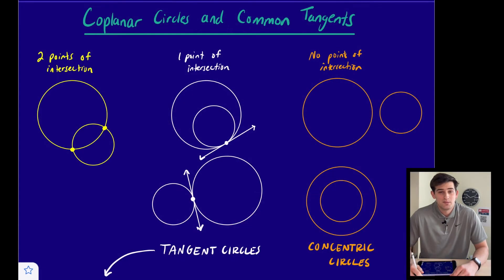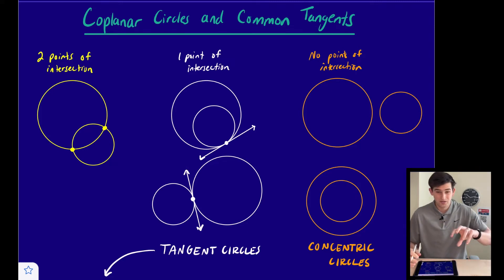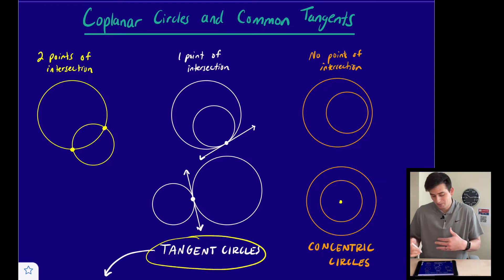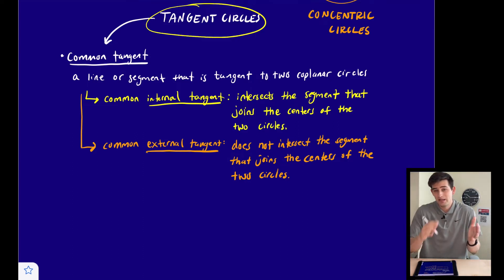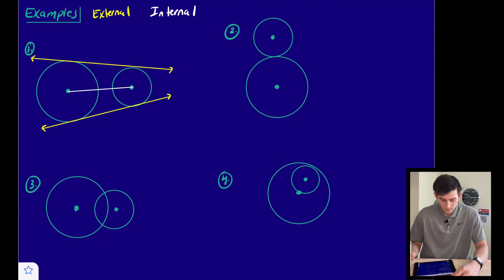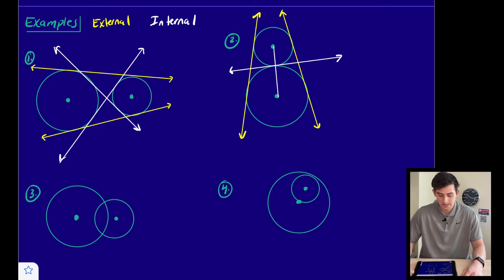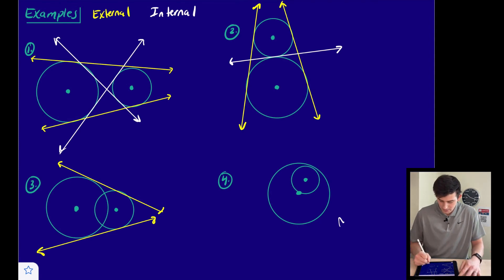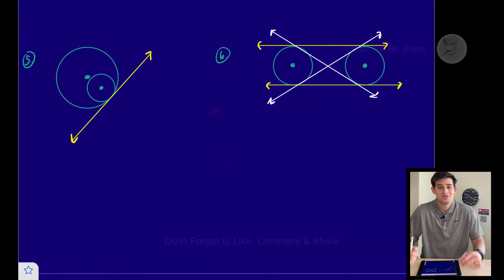Coplanar Circles and Common Tangents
Learn about coplanar circles and common tangents! In this video, you will learn the three ways two coplanar circles can intersect each other, as well as how to identify and draw common external and internal tangents!